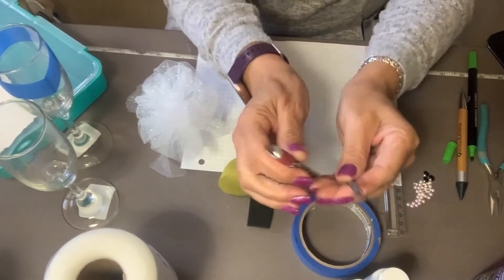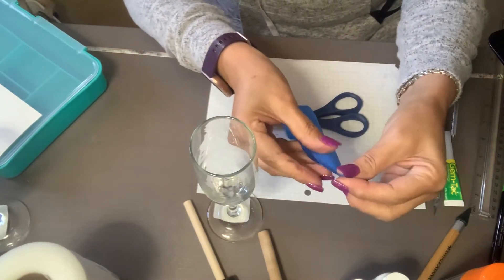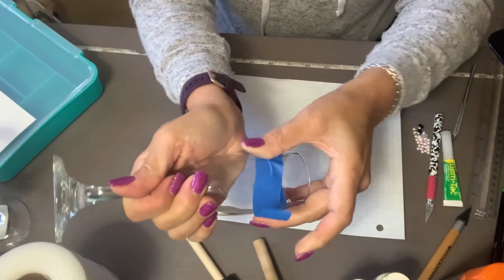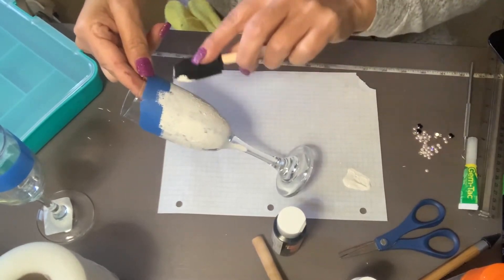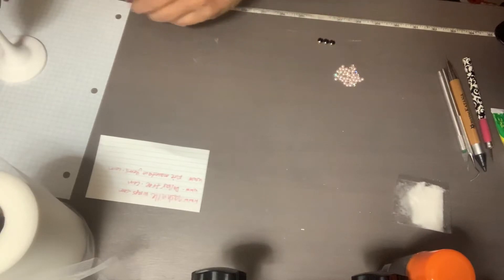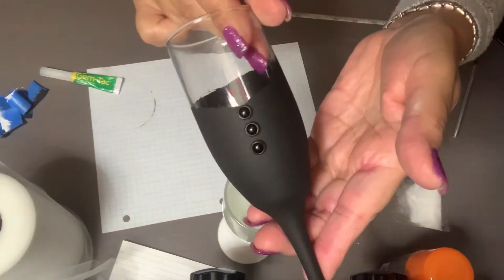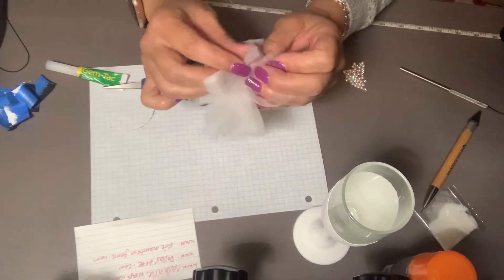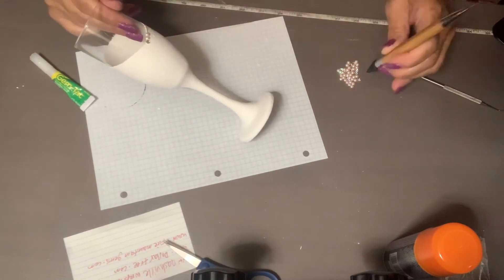HOW TO MAKE BRIDE AND GROOM CHAMPAGNE GLASSES DIY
THIS VIDEO IS PACKAGE WITH PACKED WITH LOTS OF INFORMATION.
1. HOW TO MAKE WEDDING CHAMPAGNE GLASSES
2. WHERE TO GET PRODUCT AT WHOLESALE
3. HOW MUCH TO SELL IT FOR

painters tape
crystal katana
swarovski hot fix pearl
Swarovsky hot fix clear
weeding tool
precision knife blade
painters sponge
painters sponge